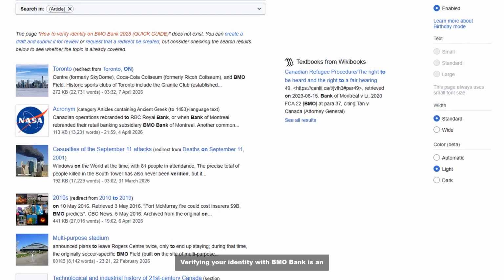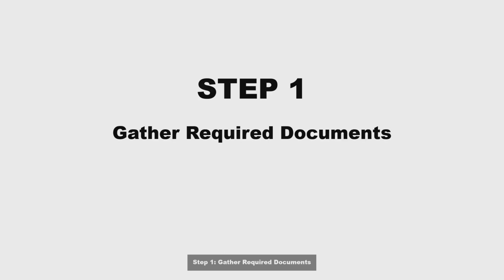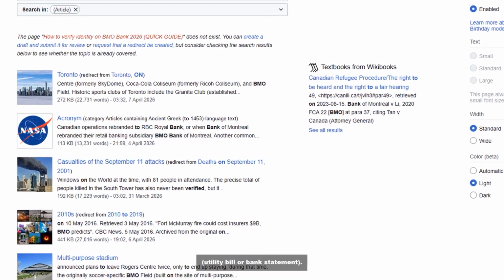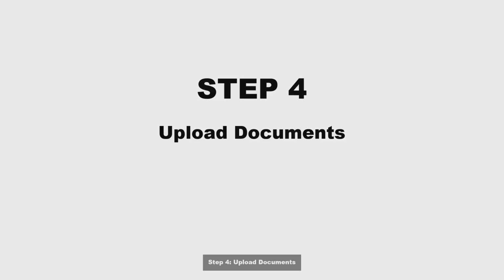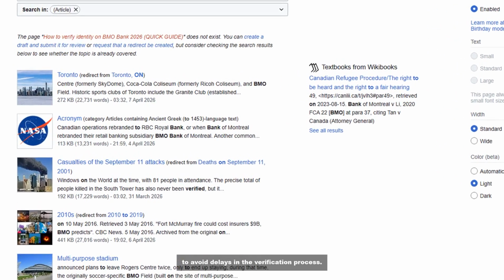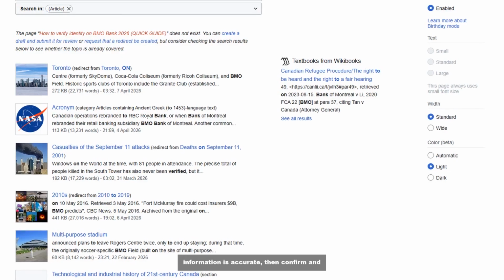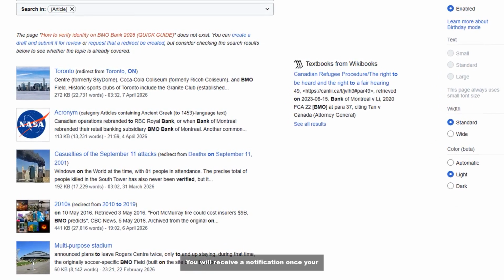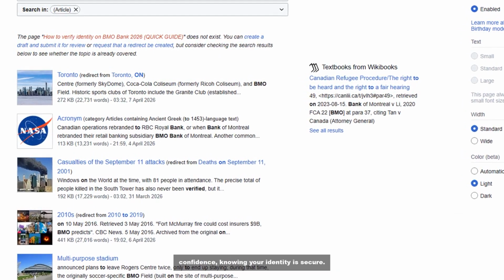How To Verify Identity On BMO Bank 2026 (QUICK GUIDE)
In this video, we provide a comprehensive guide on how to verify your identity on BMO Bank in 2026. Learn the step-by-step process and tips to ensure a smooth verification experience.